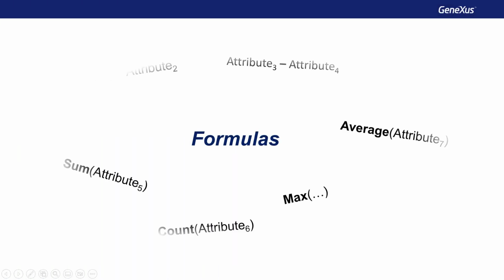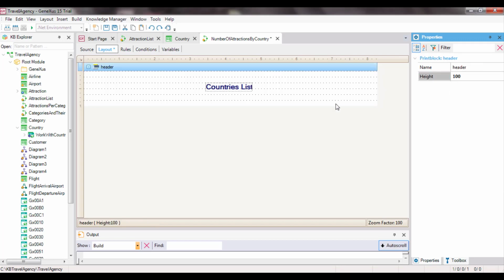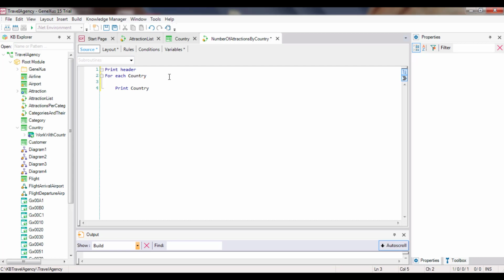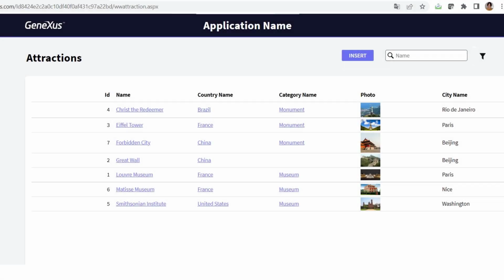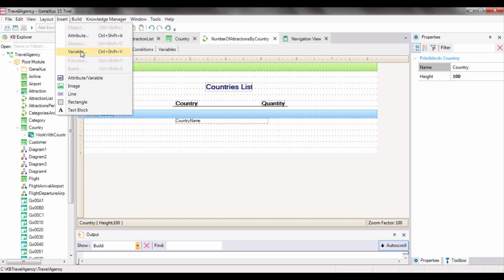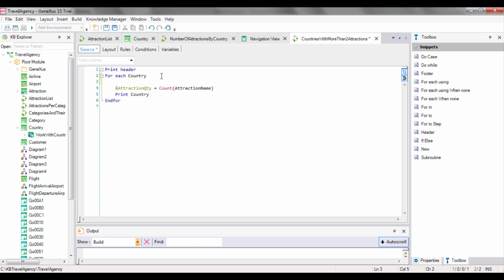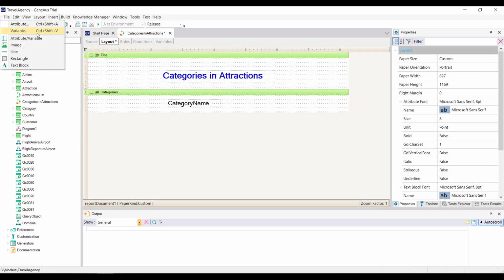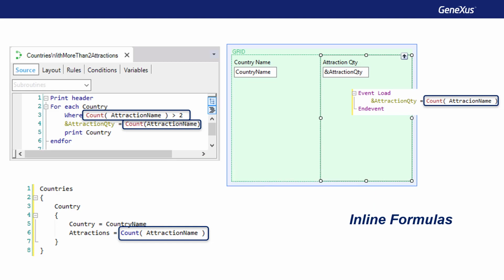Inline Formulas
Formulas declared locally, as specific instructions within a certain code (Procedure source or Data Provider, Web panel event, etc.). Comparison with global formulas (declared at attribute level).